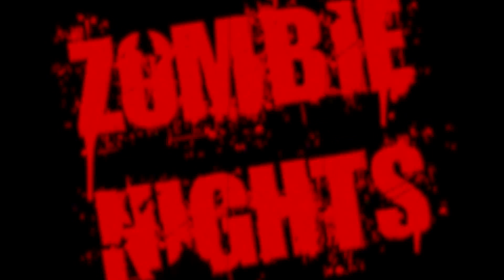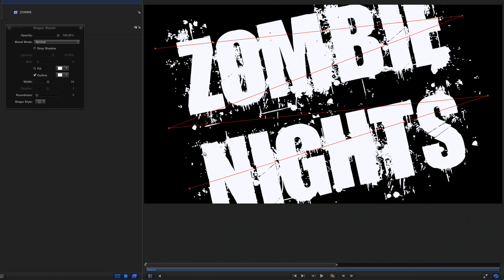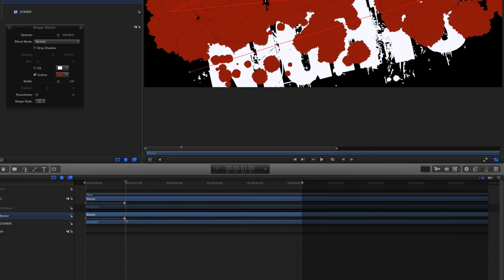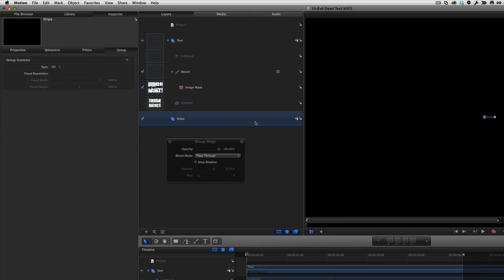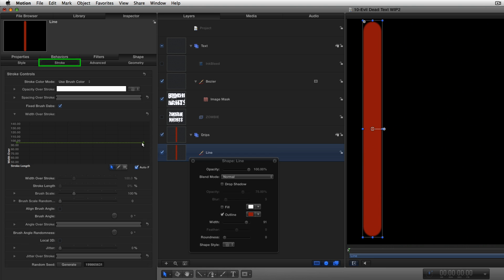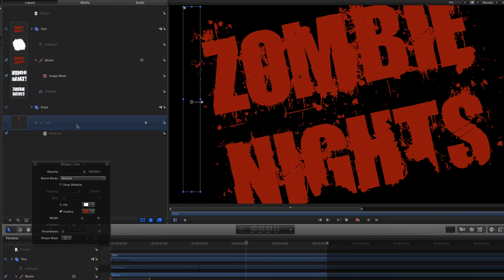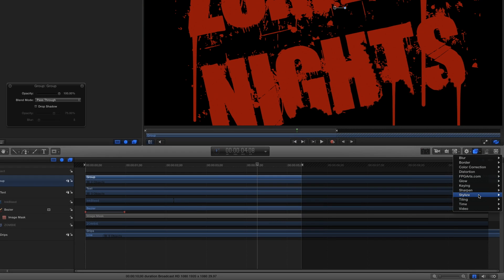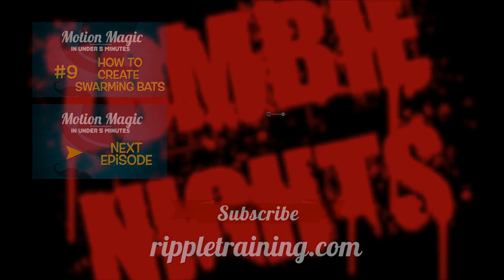Motion Magic in Under 5 Minutes - How to Create Deadly Evil Text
will teach you how to create a scary, dripping text effect by revealing text with an image mask controlled by an animated paint stroke. To make it even creepier, Marks makes some custom drip animations using the Shape Write On behavior. For a final touch, Mark applies an indent and bad film filter to give the titles a gritty texture and feel.